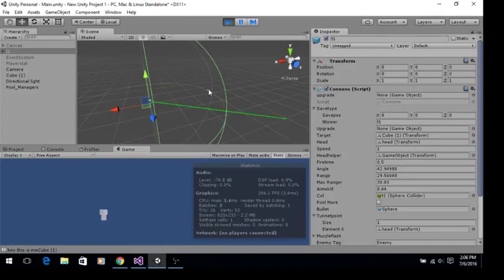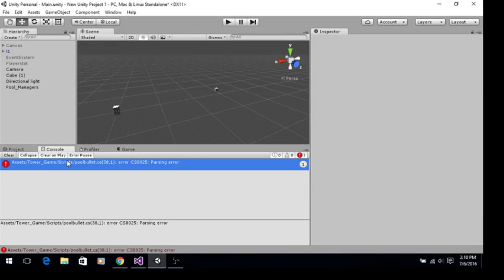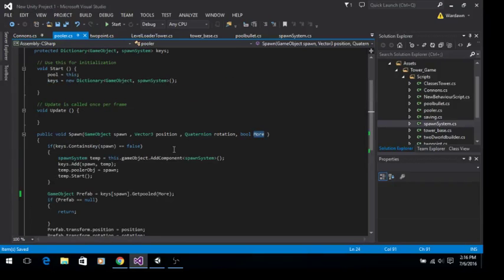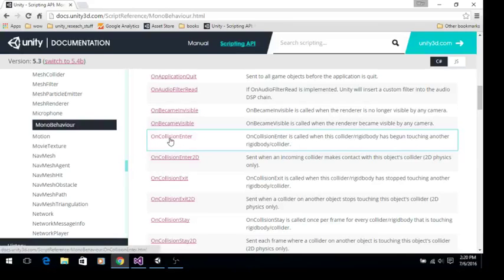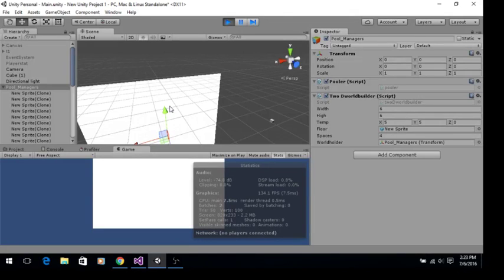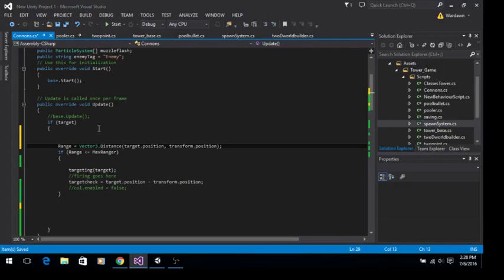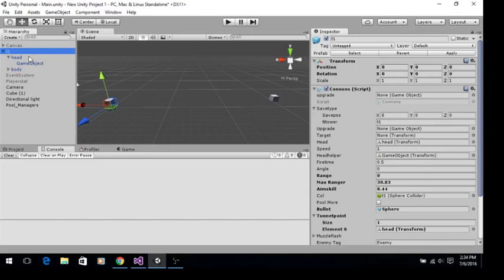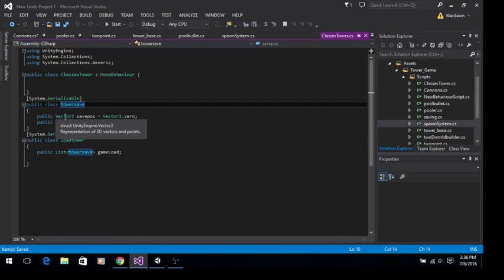Build a Tower defence Game (Unity 3d) Part 7